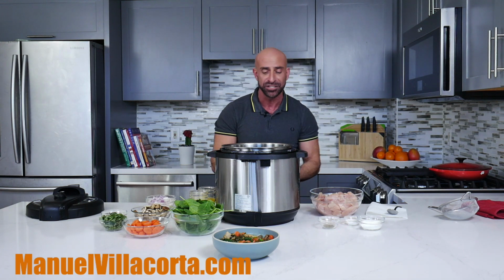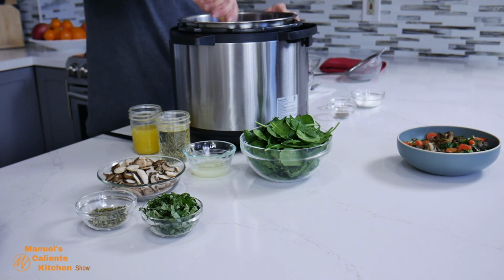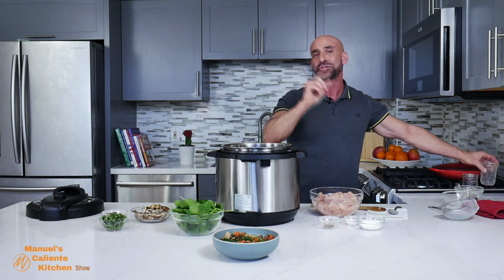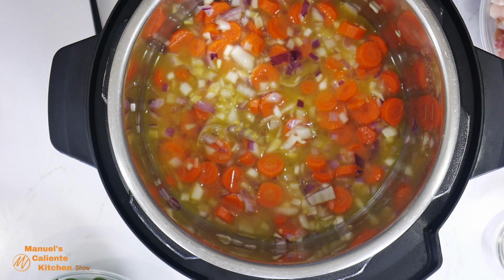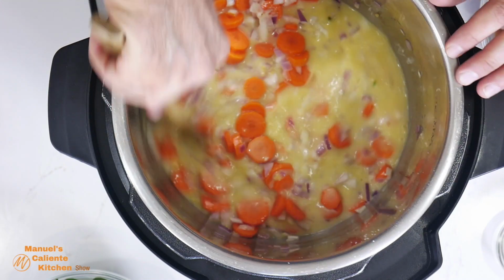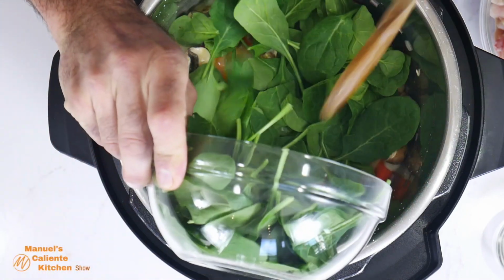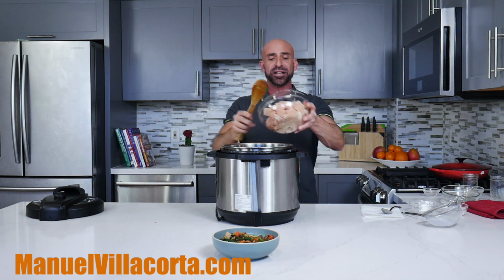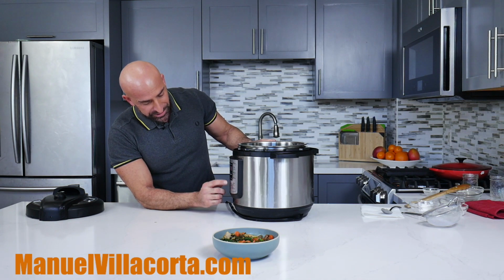Instant Pot Recipe: Chicken in White Wine with Spinach & Mushrooms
No more boring and dry chicken breast try this easy, quick and delicious chicken breast recipe. prefect to help you reach your health goals in a mouthwatering way.

Serve with your favorite healthy carbohydrate, high protein and fiber pasta, roasted potatoes, brown rice or quinoa.